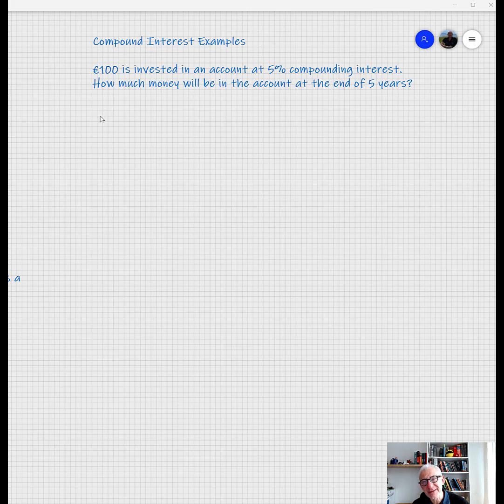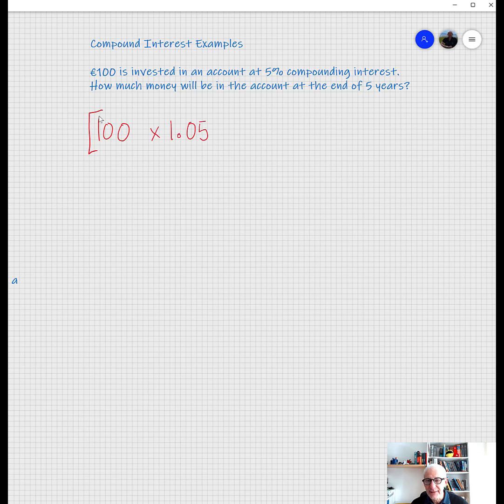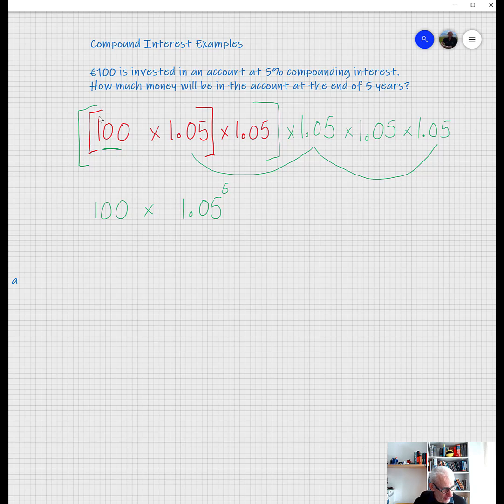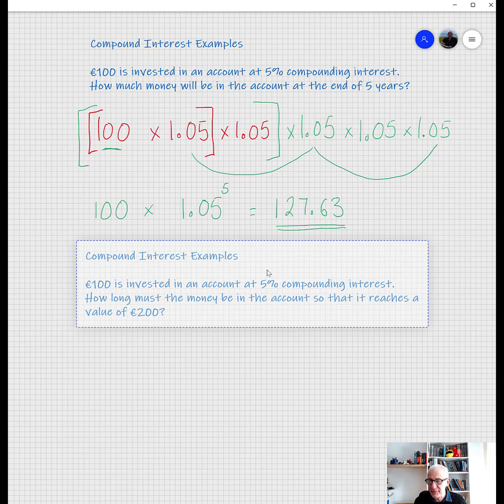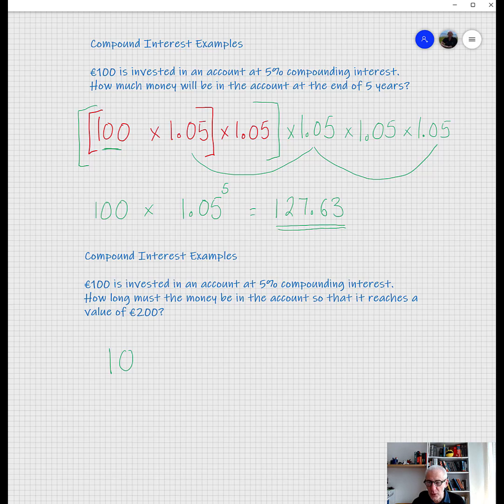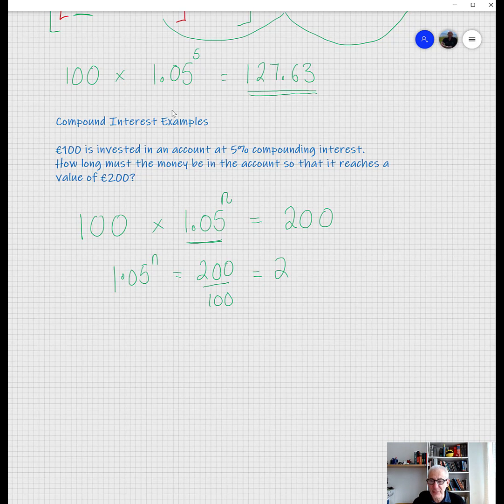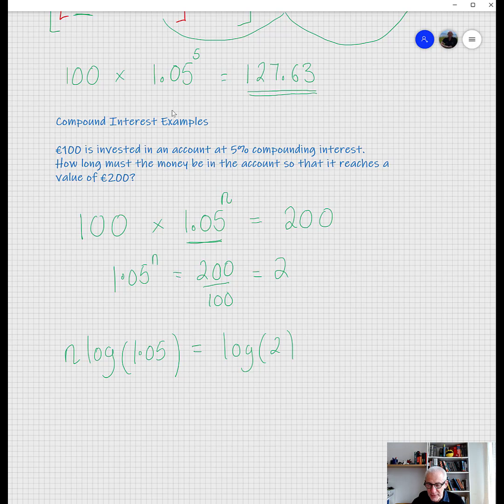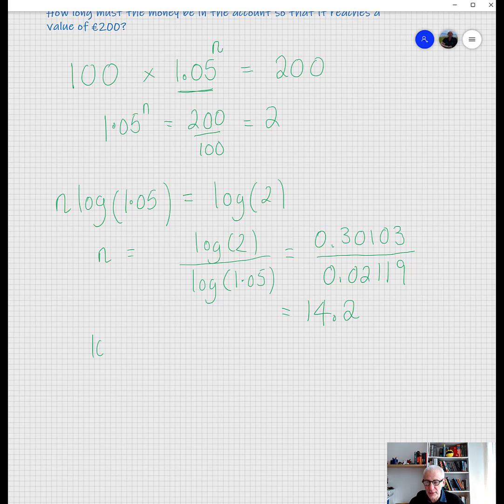Compound Interest Calculations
Short Video giving examples of compound interest calculations. Include final value of investment and time taken to reach a desired value.